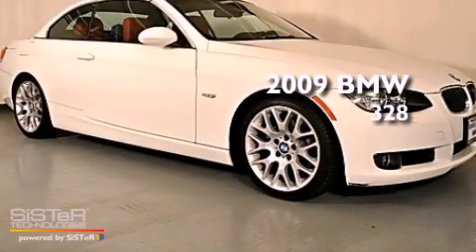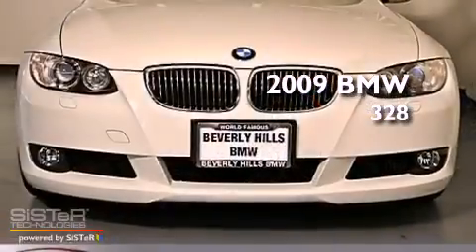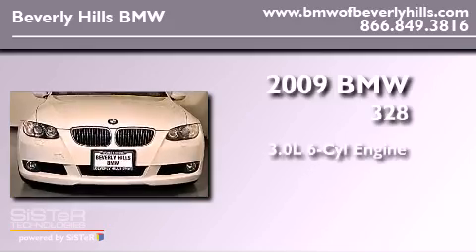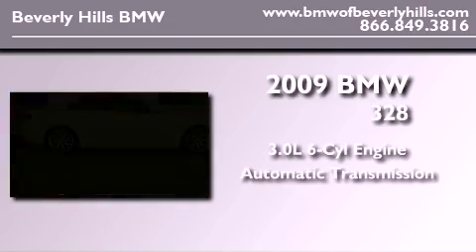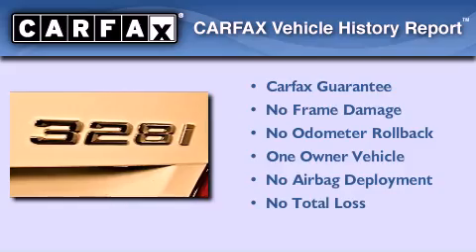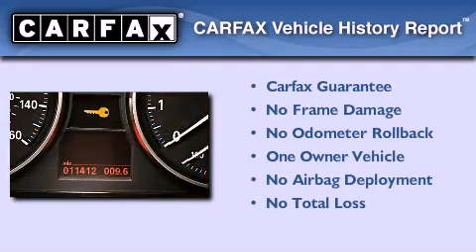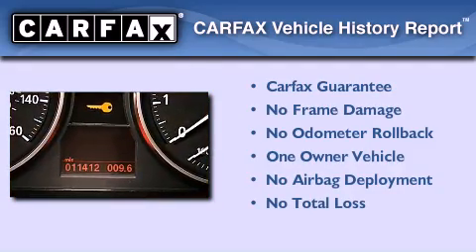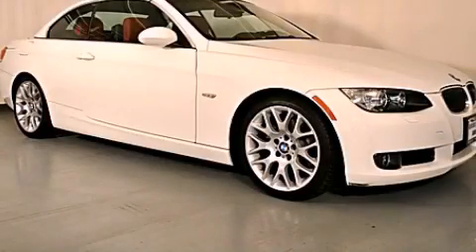2009 BMW 328 Certified Beverly Hills CA 90036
Year : 2009
 Make : BMW
 Model : 328
 Engine : 3.0L I-6 cyl
 Trans . : Automatic
 Exterior : White
 Miles : 11,411
 Interior : Red